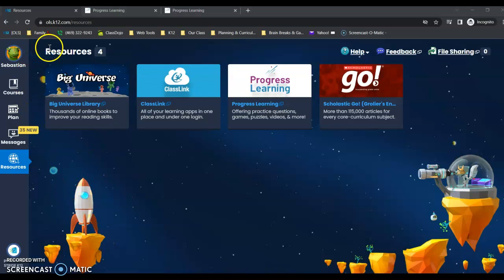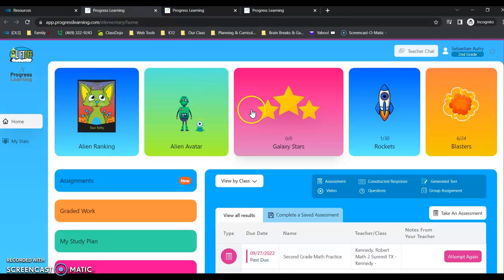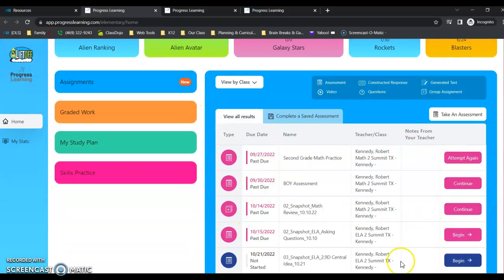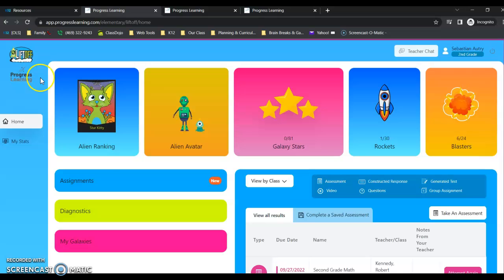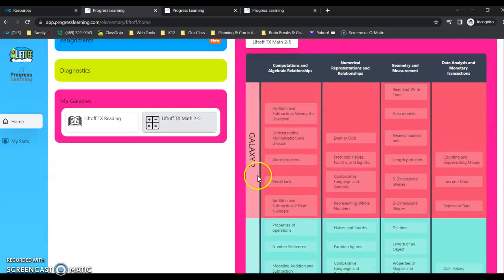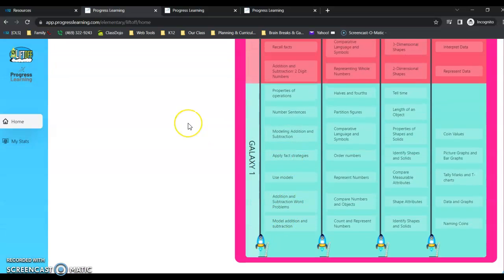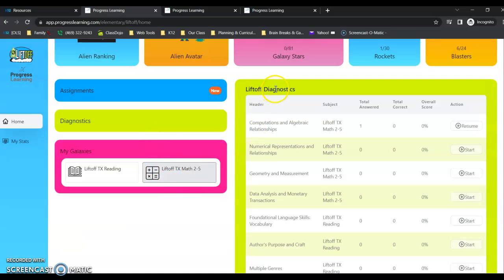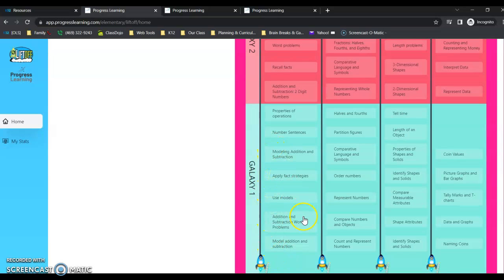Learning Liftoff Instructions